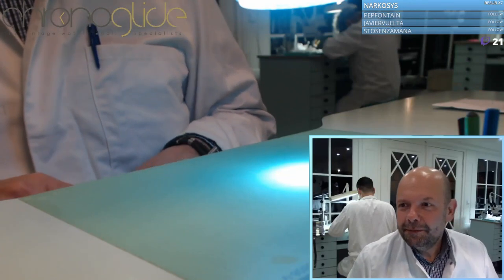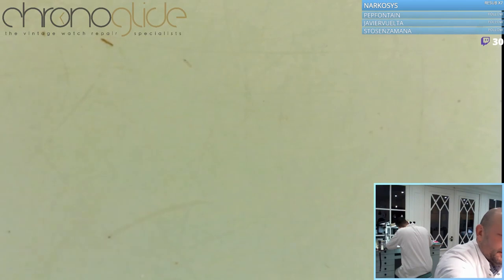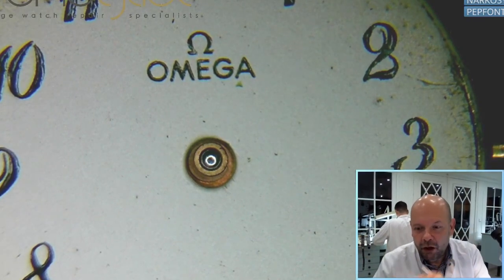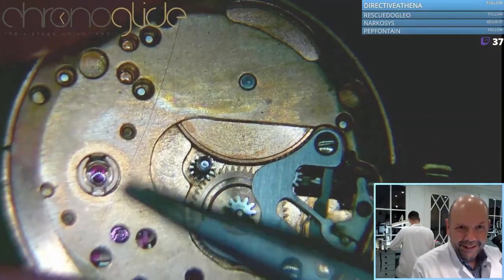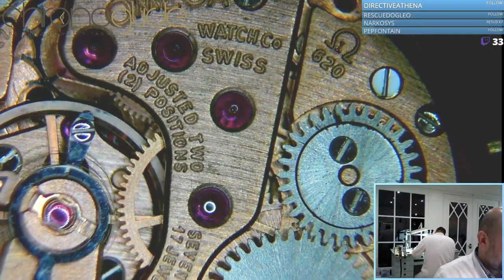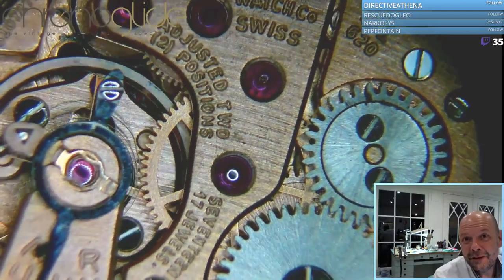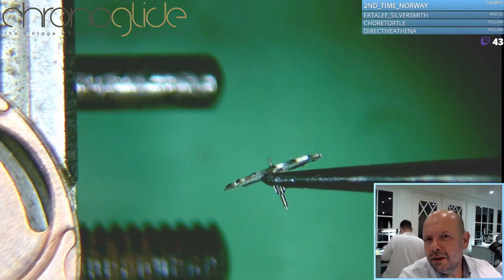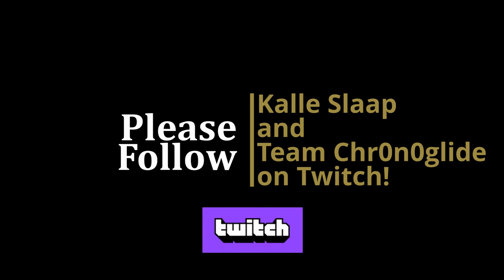Vintage Omega watch repair - Water Damage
Tips and tricks on Omega Watch repair.

Kalle Slaap Watchmaker near Amsterdam in the Netherlands, specialized in Vintage watches.